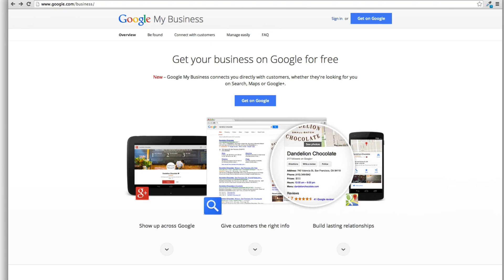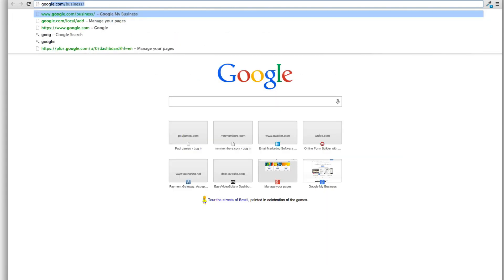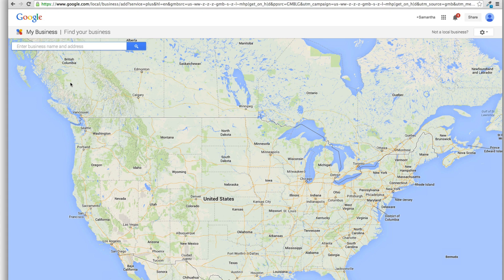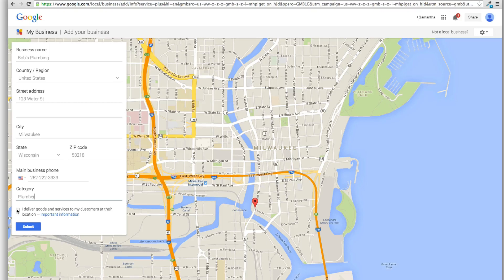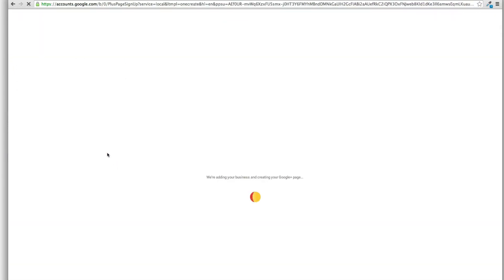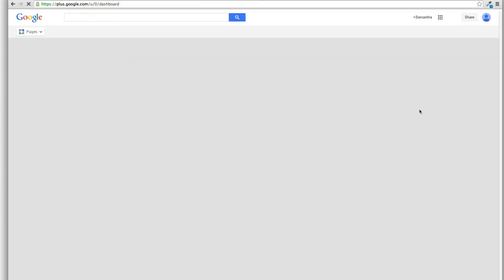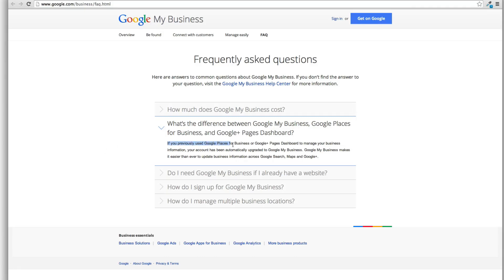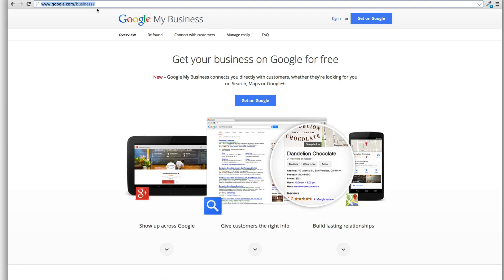Google My Business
Hey everyone... So today Google just rolled out their newest platform called "Google My Business." I'm guessing you're all super curious as to what's changed now with getting into the 7-pack and Google+ Local or for you veterans you may remember Google Places.

All the names aside, this video will walk you through what's changed and what you need to know about the new "Google My Business" platform.

I think they've accomplished that and I'm excited to see where this goes.

Talk soon,

Paul James